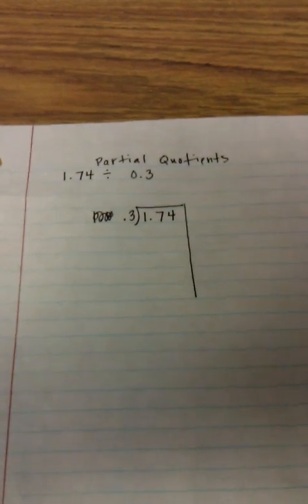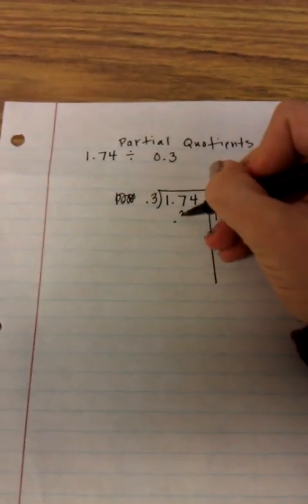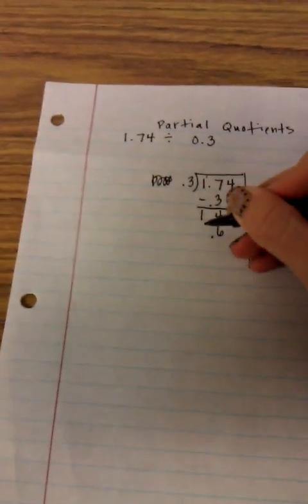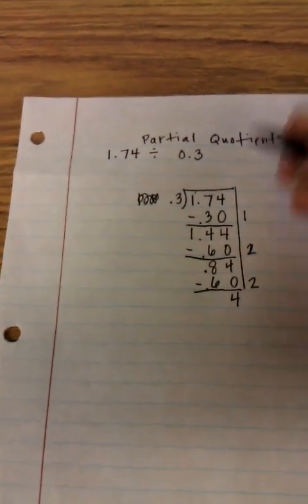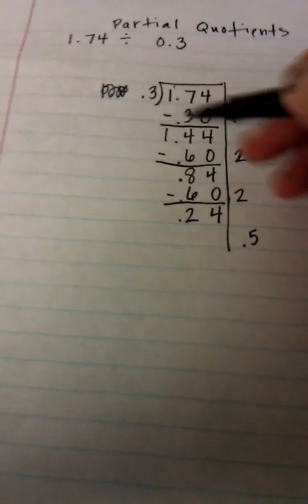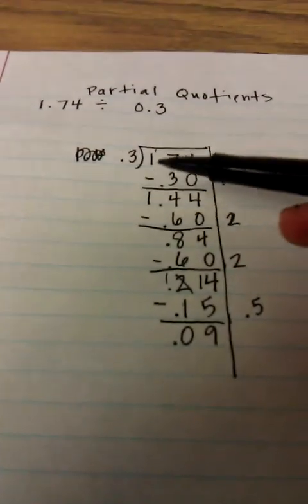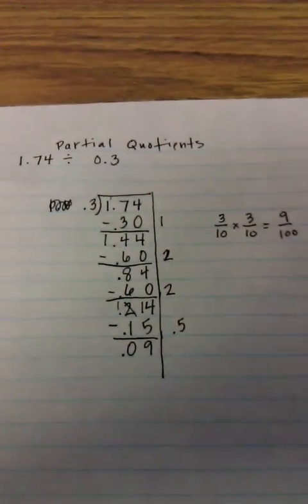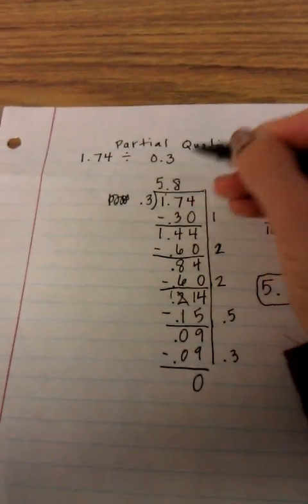Decimal Division- Partial Quotients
Dividing a decimal by a decimal using the partial quotients (AKA guess and check) strategy.